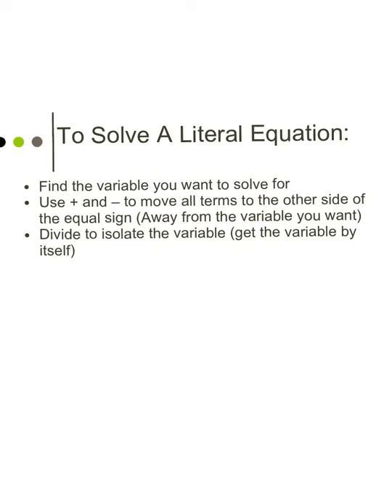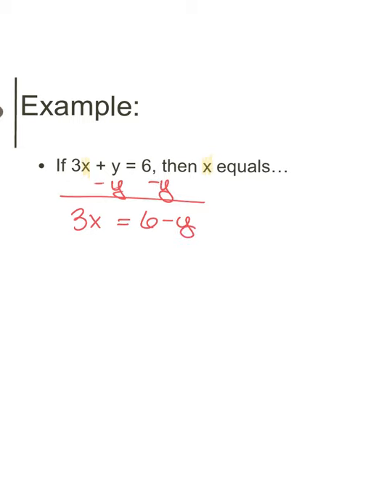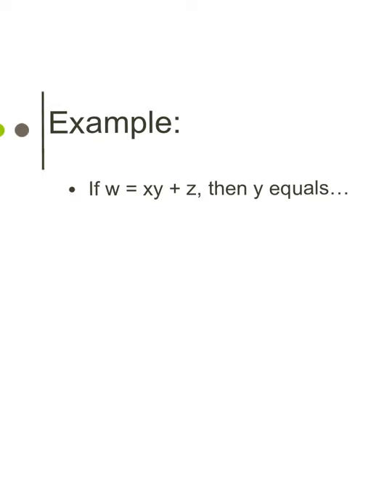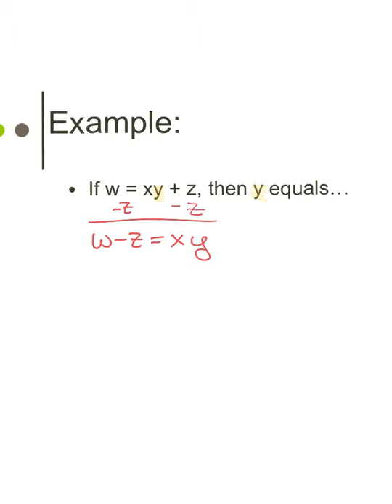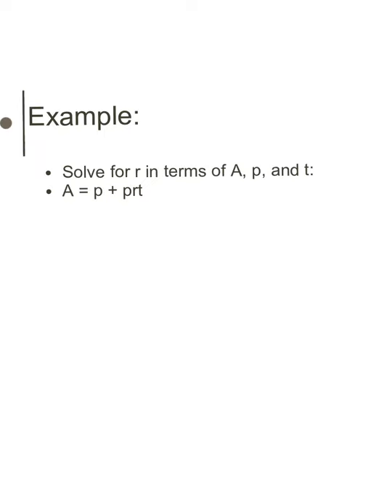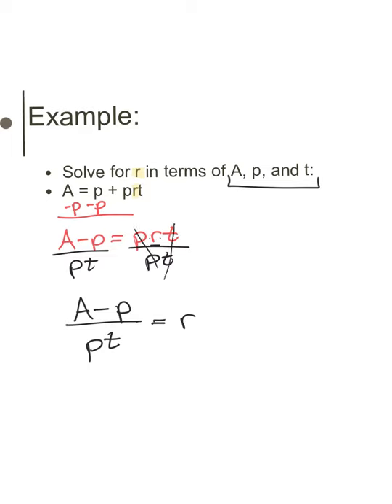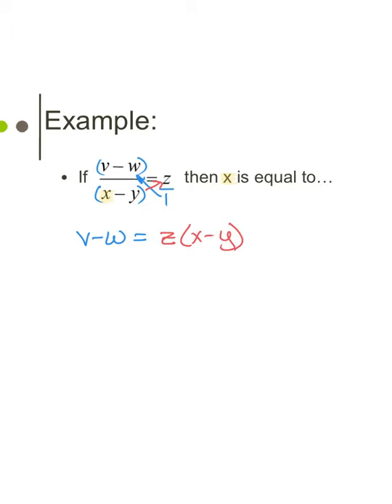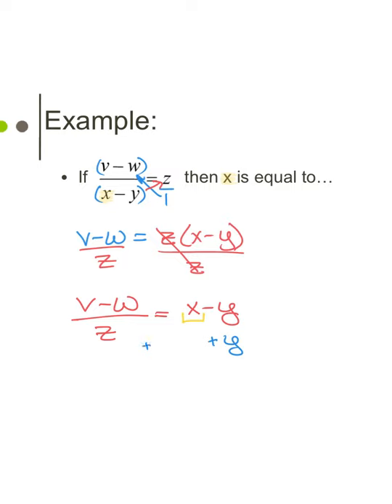4.3 Solving For A Specific Variable